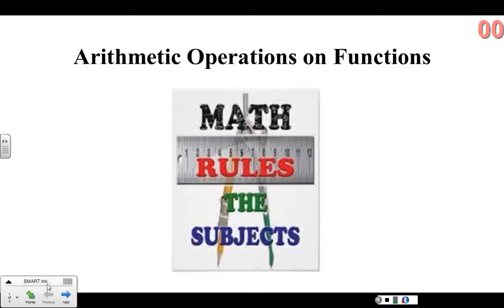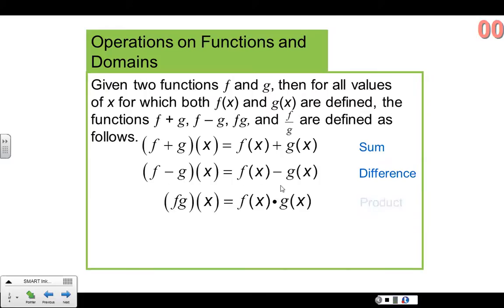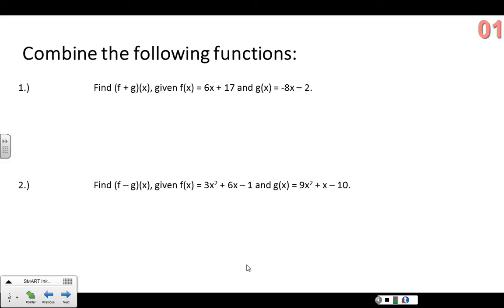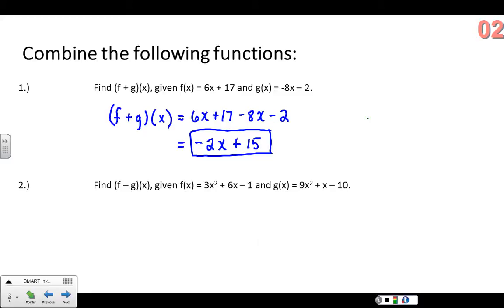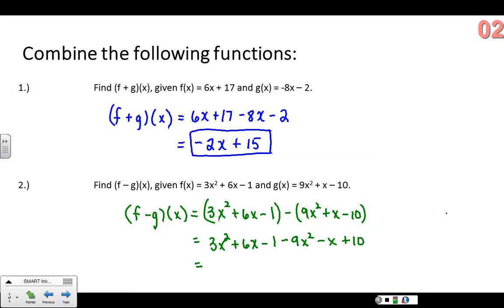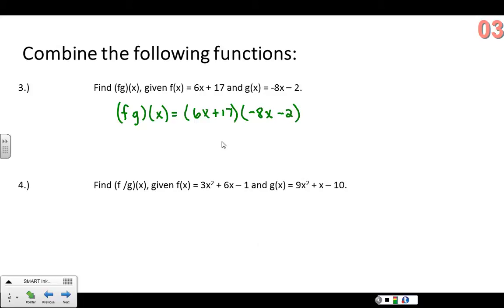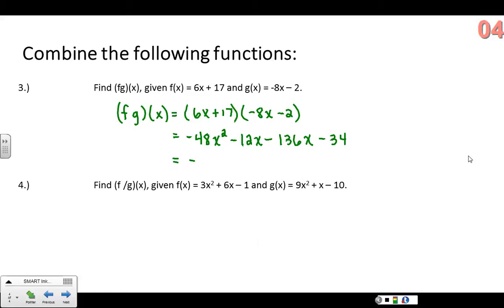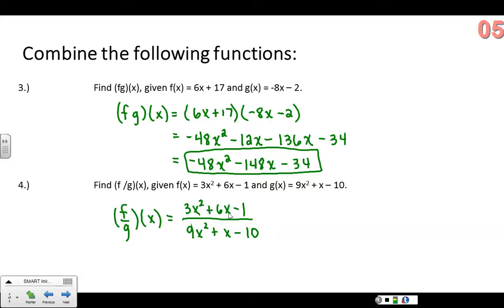Arithmetic Operations on Functions